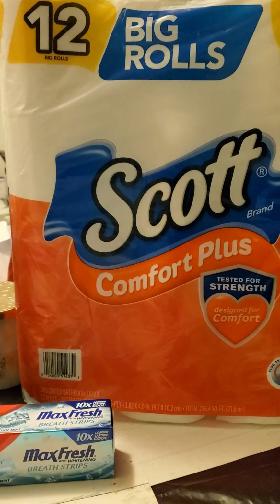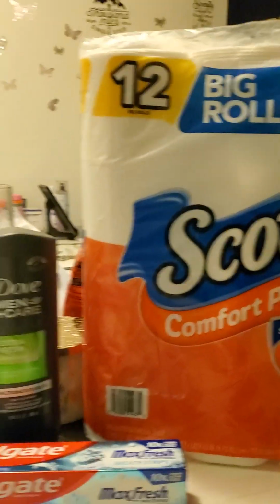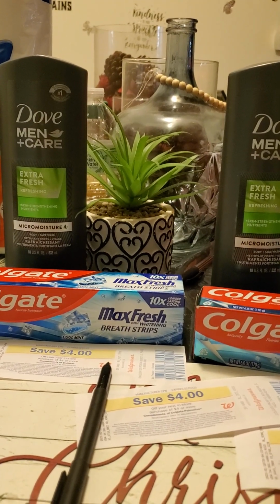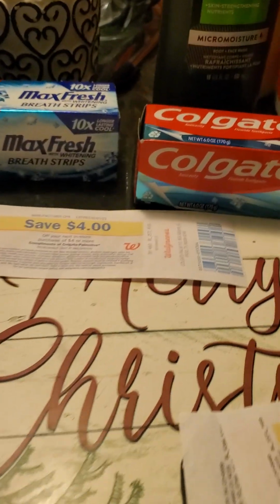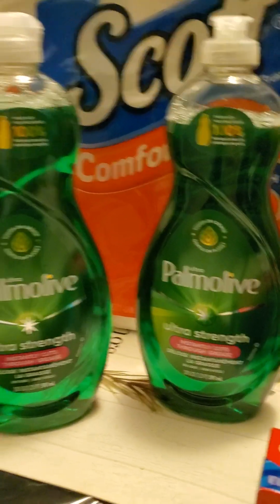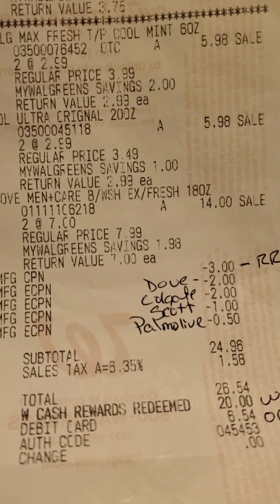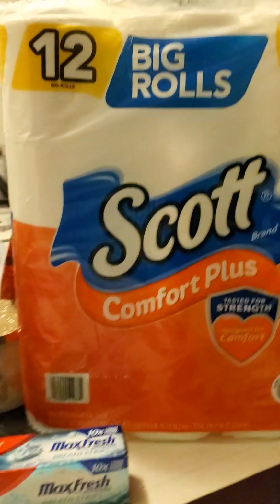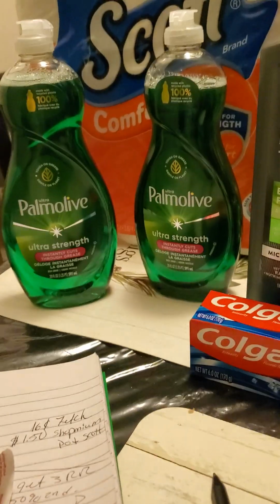Walgreens mid week deals!!! 🙂 1/18/23. Free Colgate!!!